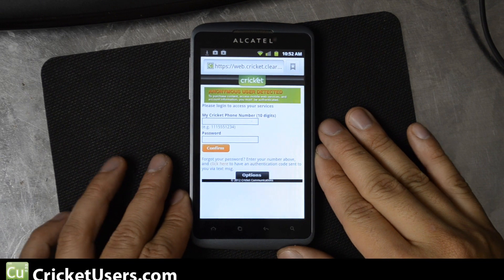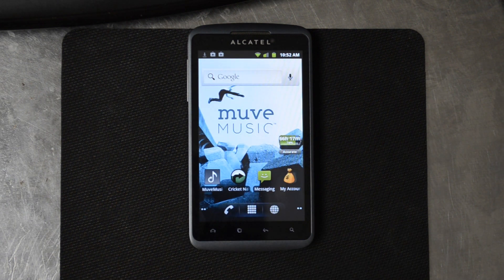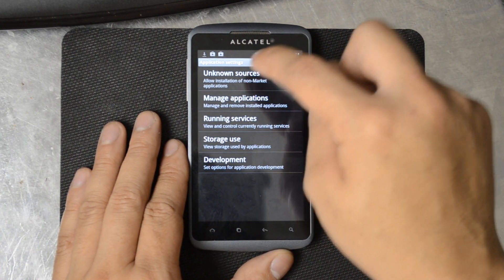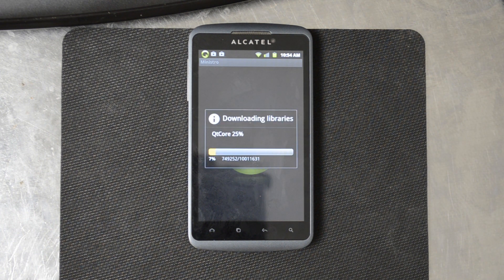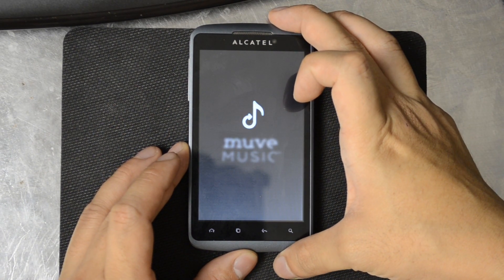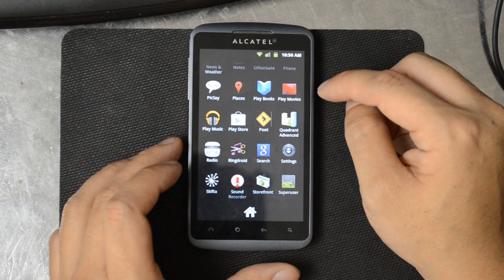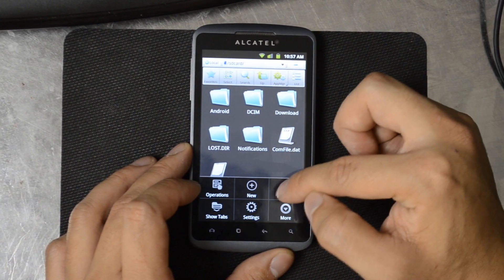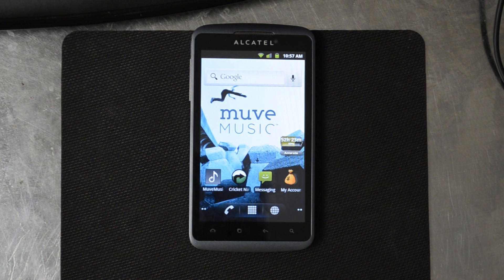CricketUsers.com - Root the Alcatel Authority from Cricket Wireless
This is a video tutorial showing you how to root the Cricket Wireless Alcatel Authority.  Thank you dazeone for showing us this.